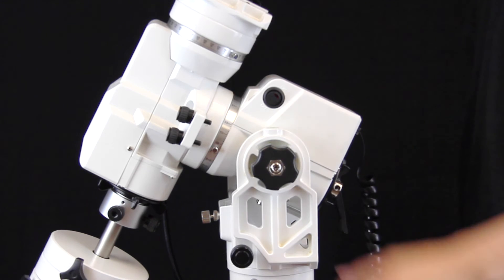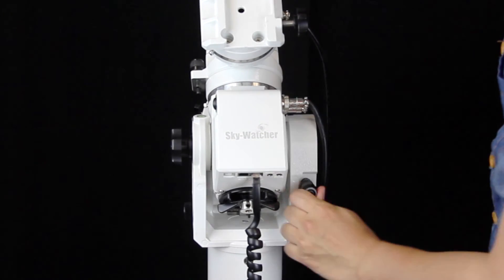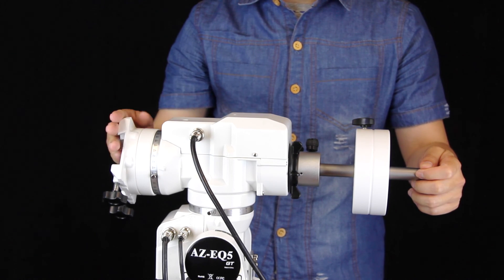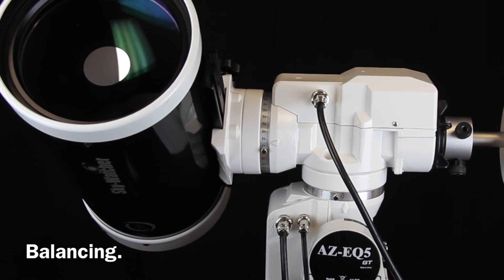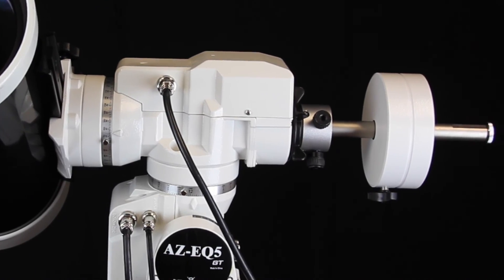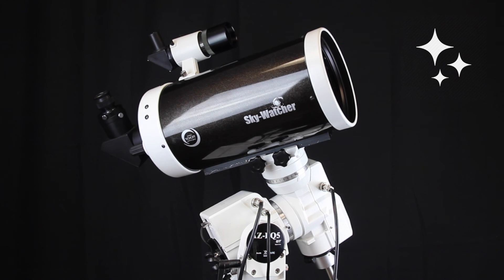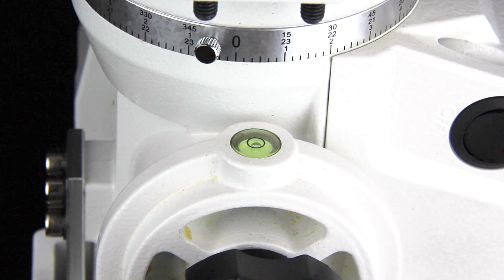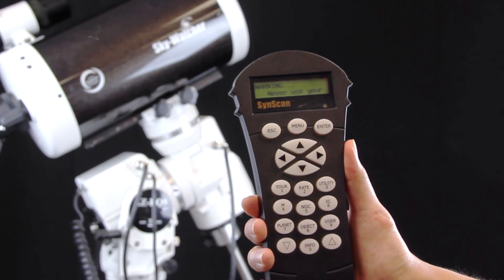AZ-EQ5 - AZ SynScan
This is a quick tutorial of AZ-EQ 5 mount on operating under AZ SynScan mode.